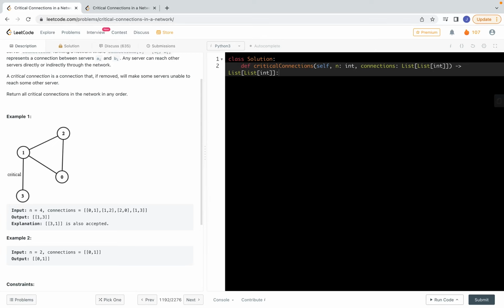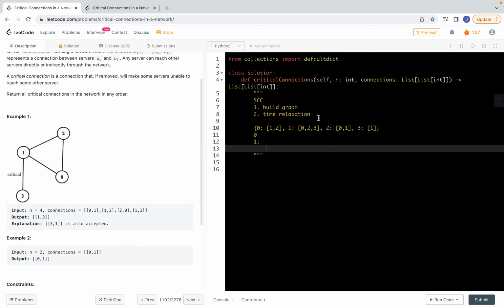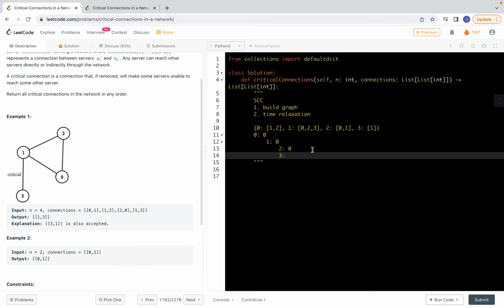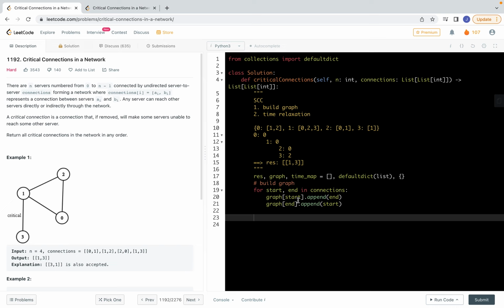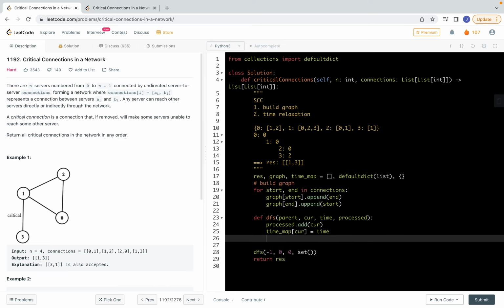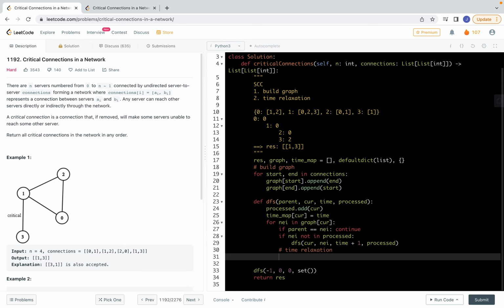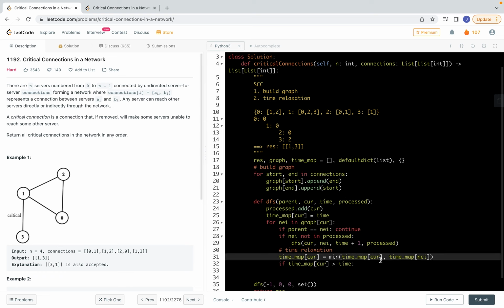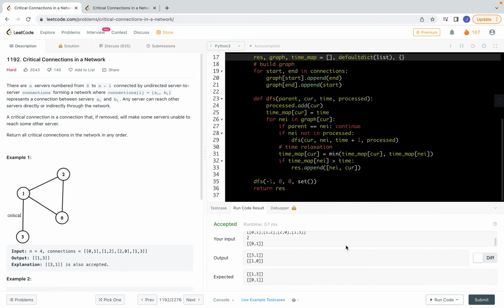1192 Critical Connections in a Network